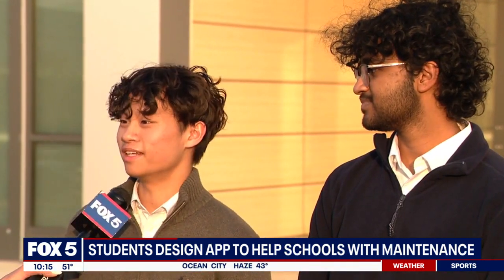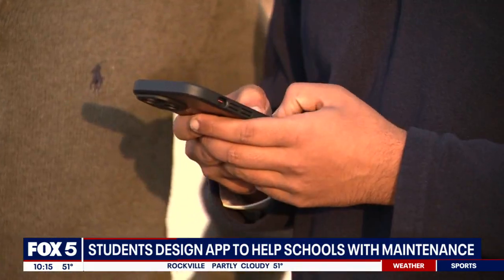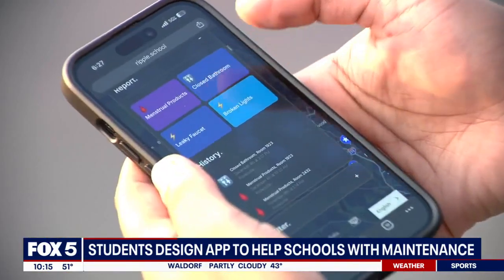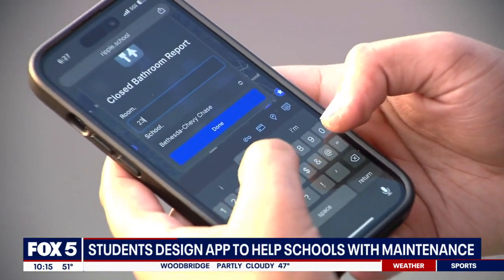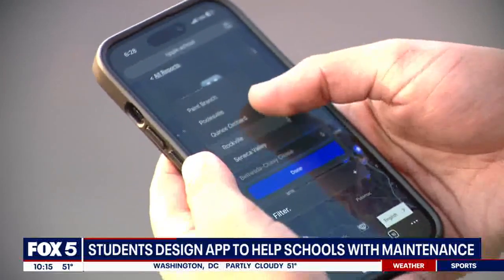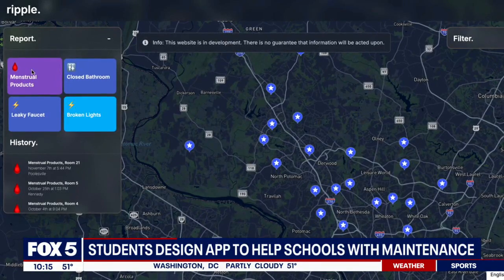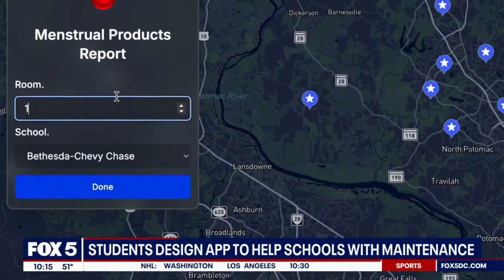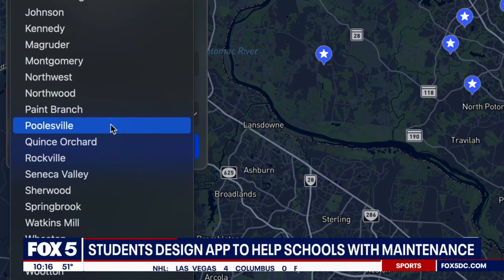Poolesville HS students make app to help with school maintenance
Two Poolesville High School seniors have created an app that alerts the school staff to maintenance issues. They are already in talks with the Montgomery County Public School system for it to be adopted county wide.